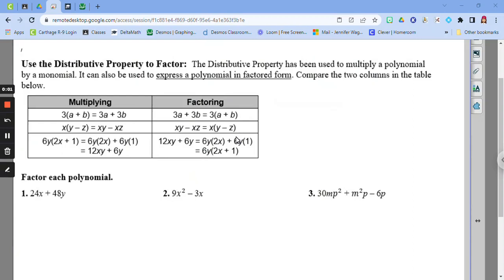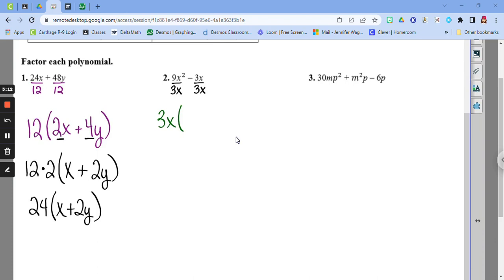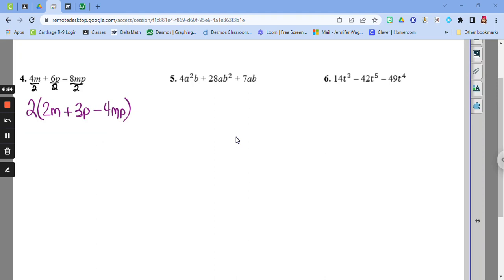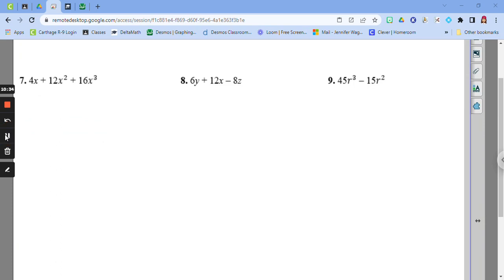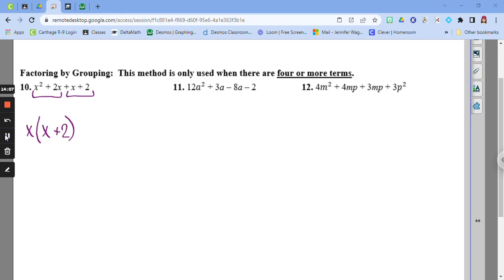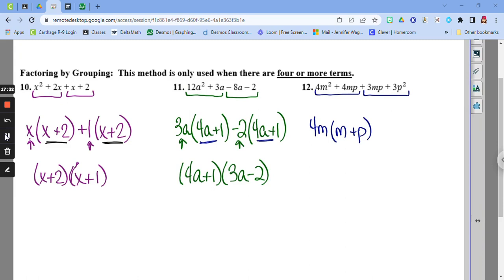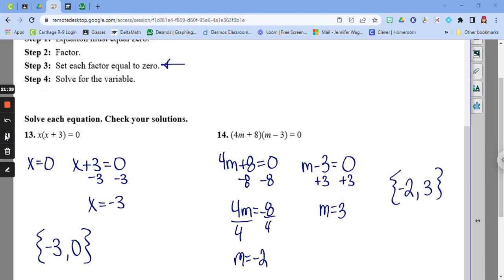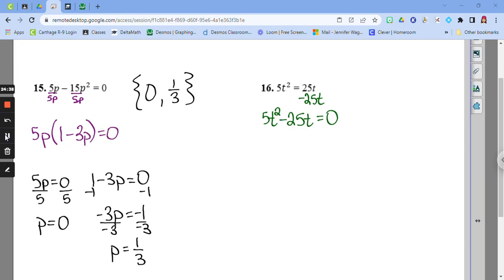8-5, Factoring using Distributive Property